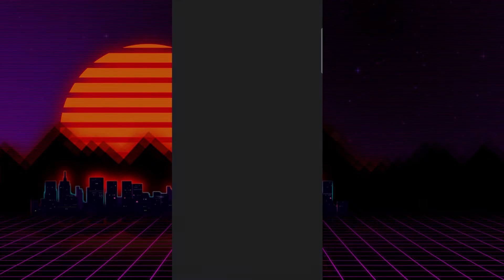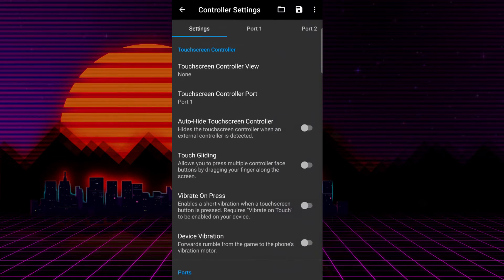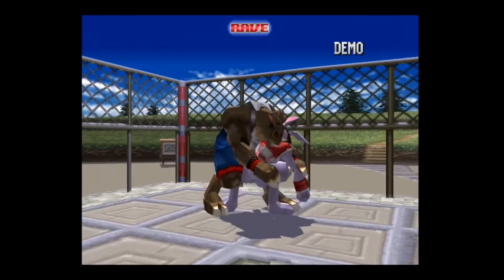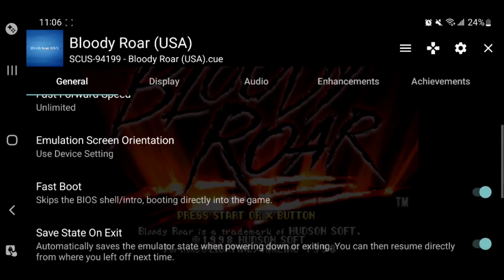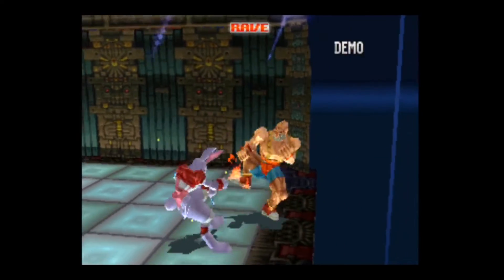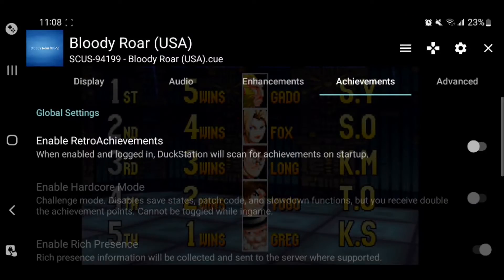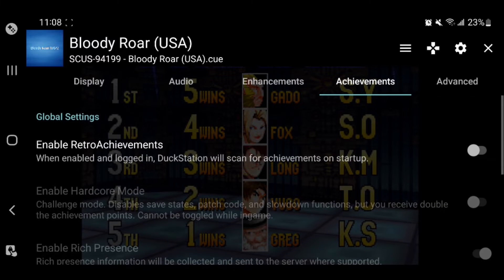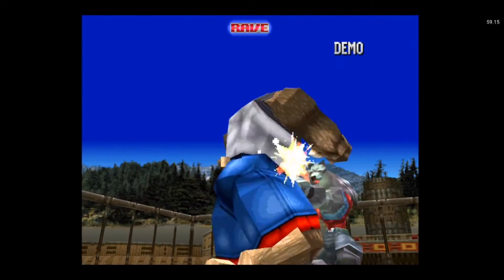How To Emulate PS1 on Android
In today's video, Matt talks about how you can emulate PS1 games on your Android phone!